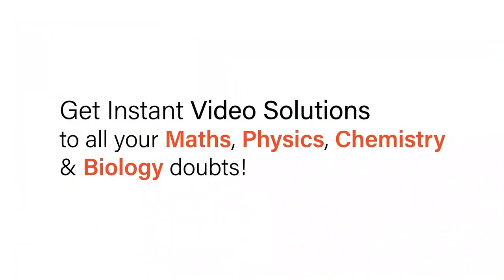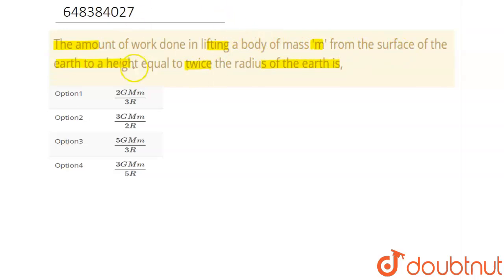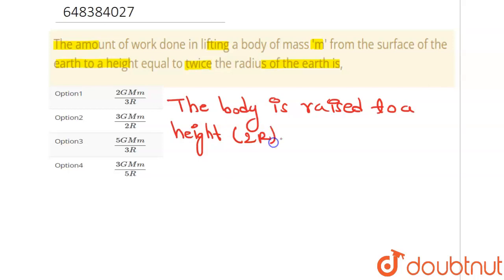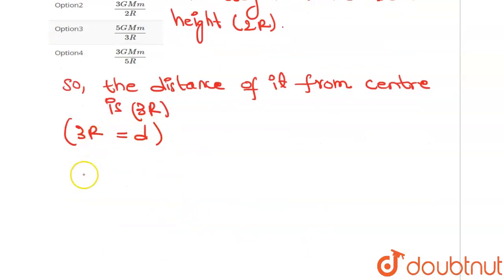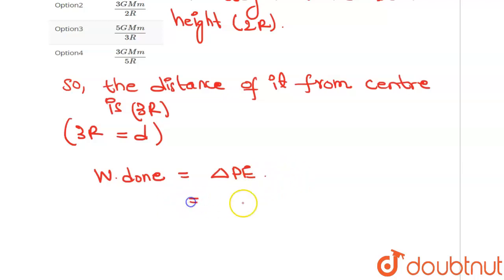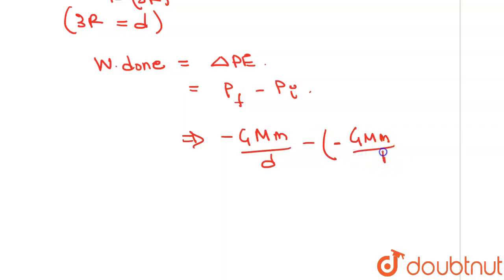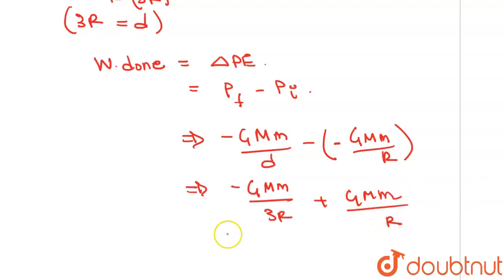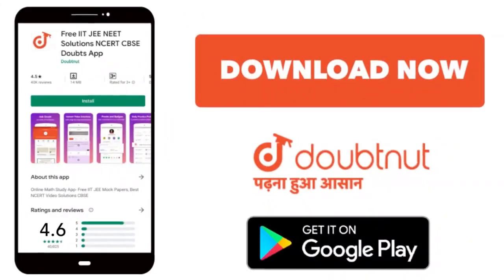The amount of work done in lifting a body of mass \'m\' from the surface of the earth to a heigh...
The amount of work done in lifting a body of mass \'m\' from the surface of the earth to a height equal to twice the radius of the earth is,
Class: 11
Subject: PHYSICS
Chapter: GRAVITATION
Board:IIT JEE

👉 Have Any Query? Ask Us.